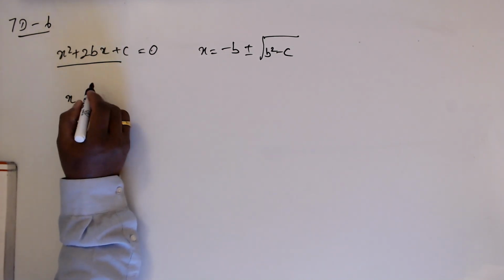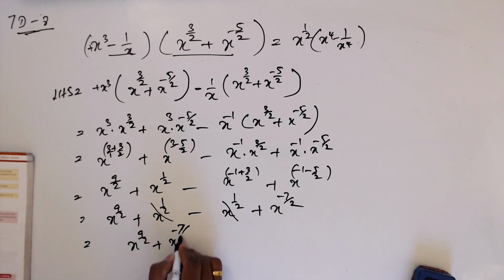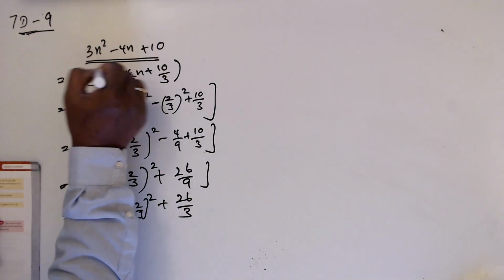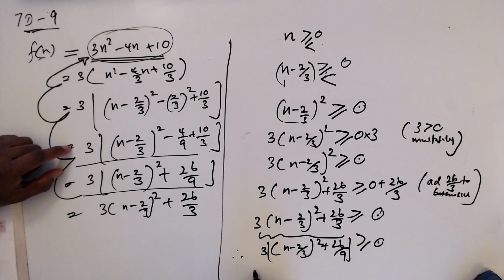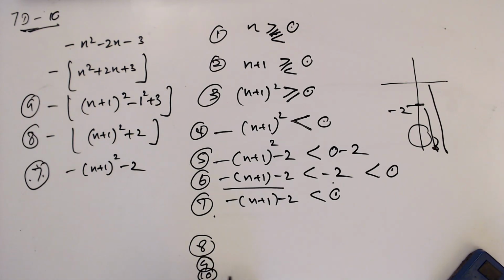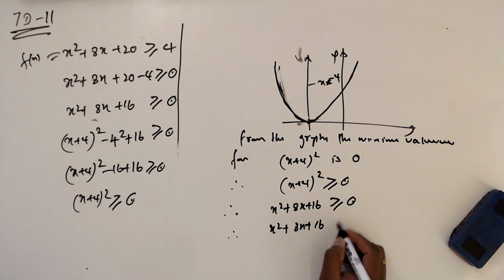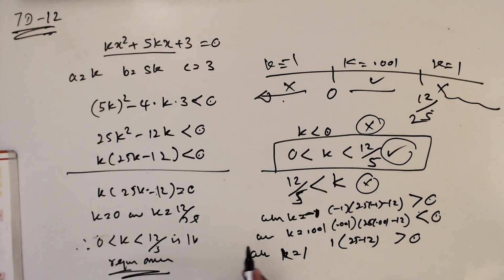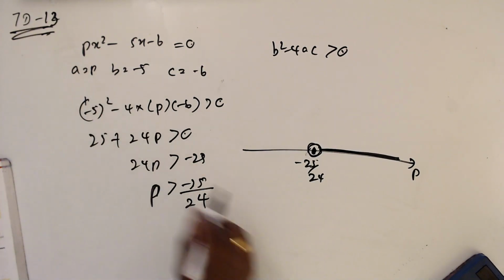Maths AS Level-Edexcel Pure Maths -Chapter 7 – Algebraic Methods - 15